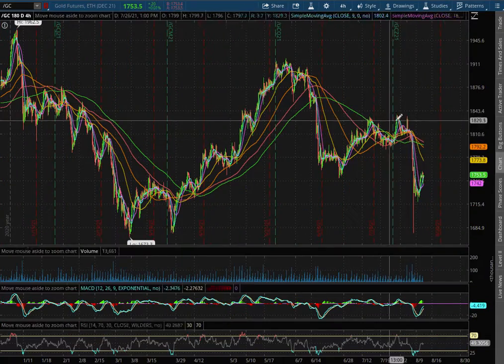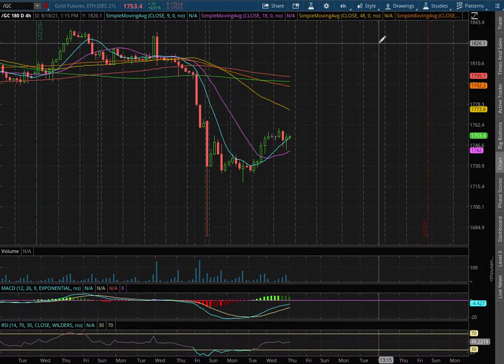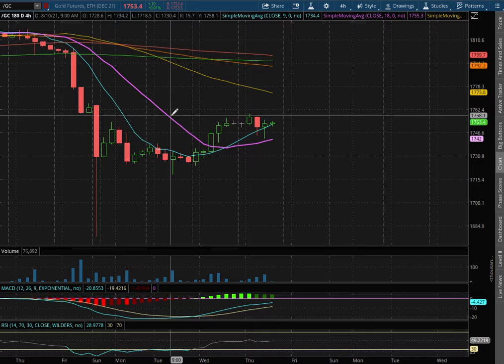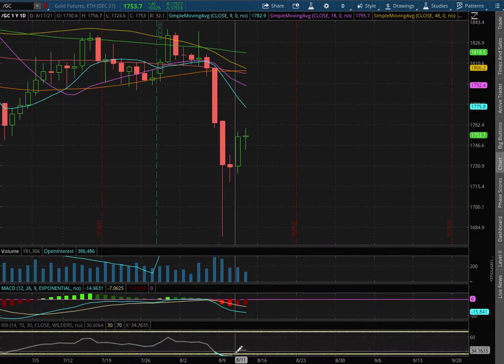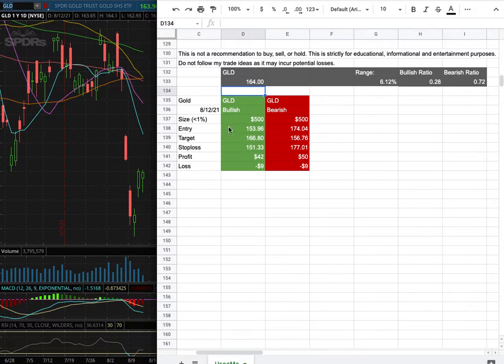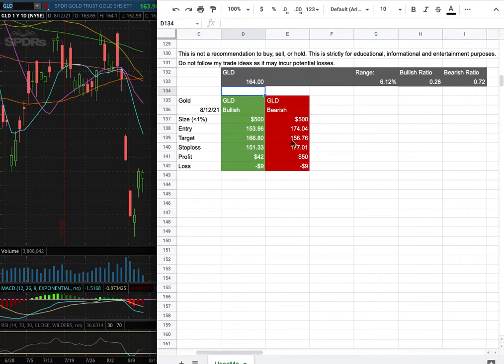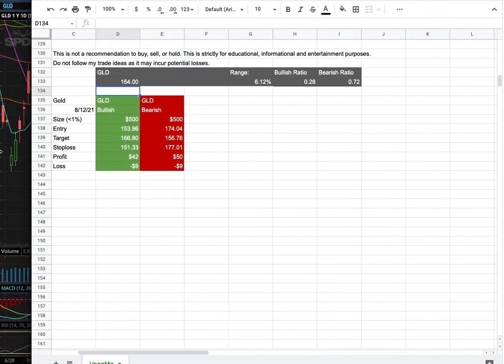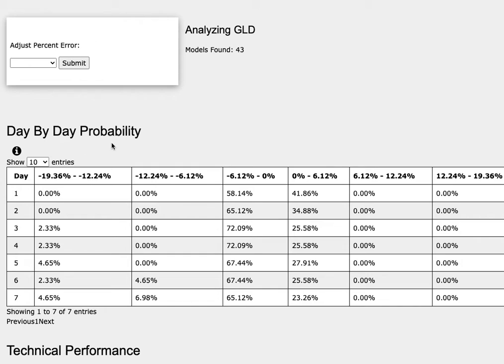Gold Futures (GLD) in August 12 2021 Technical Analysis, Forecast, and Trade Ideas